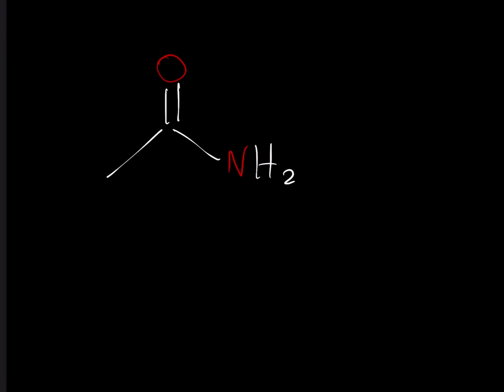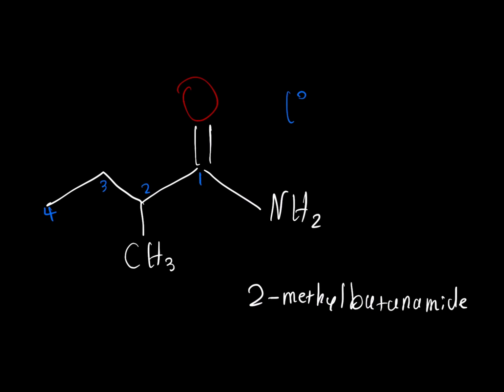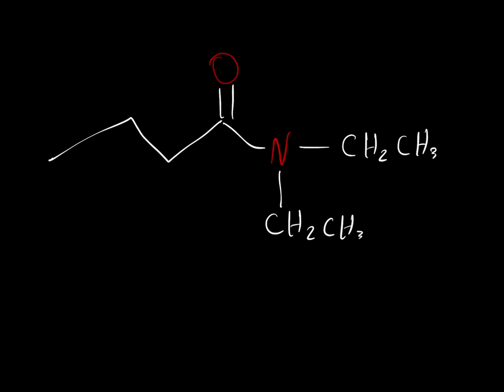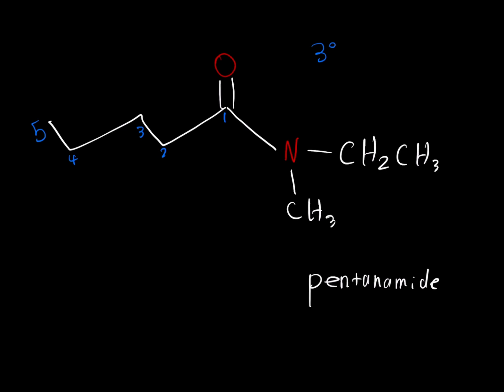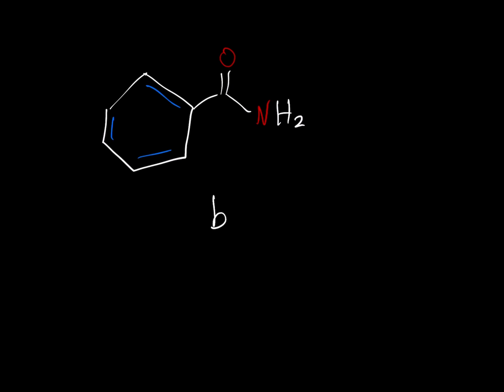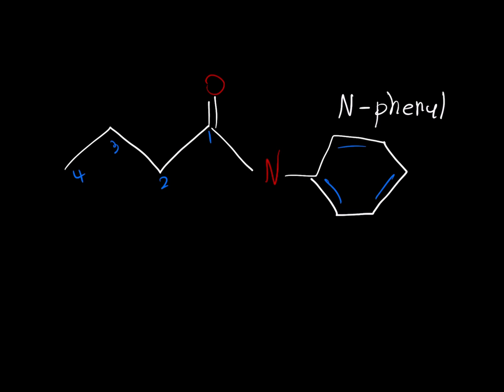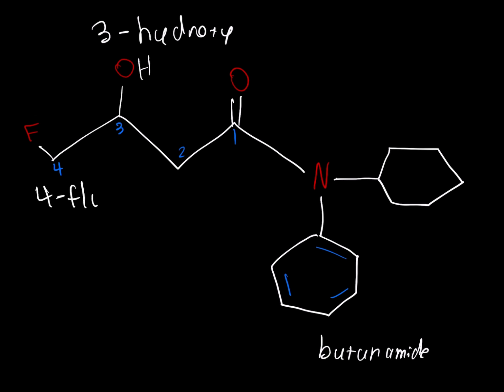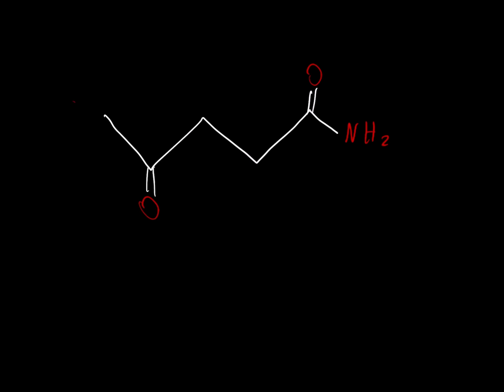IUPAC Nomenclature of Amides - Naming Organic Compounds